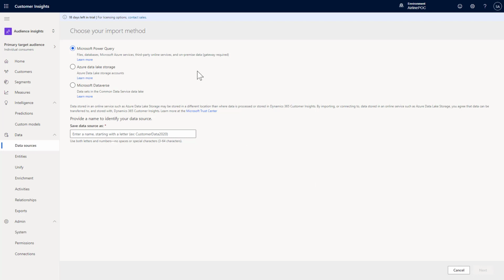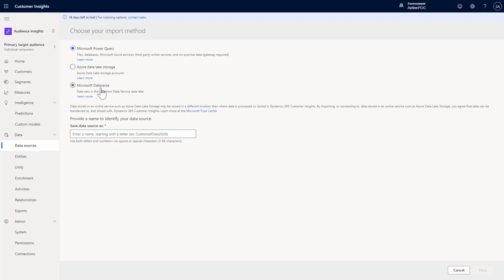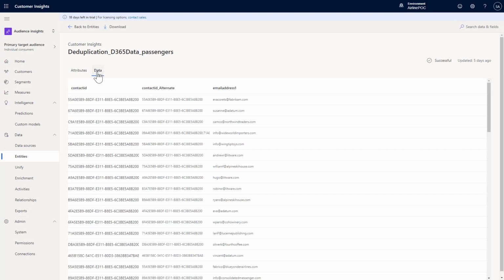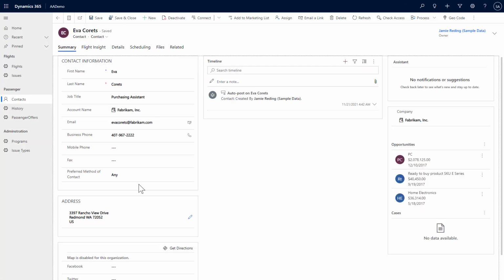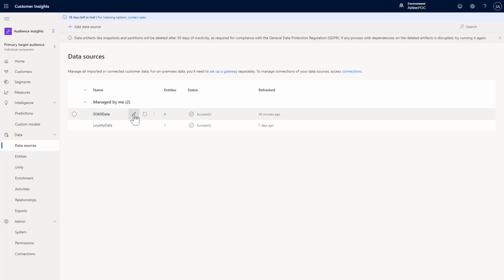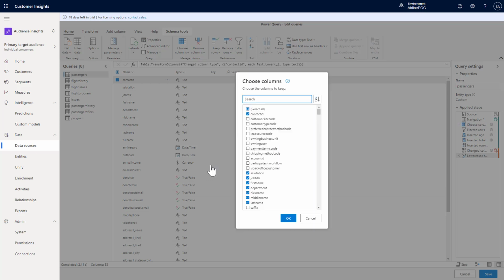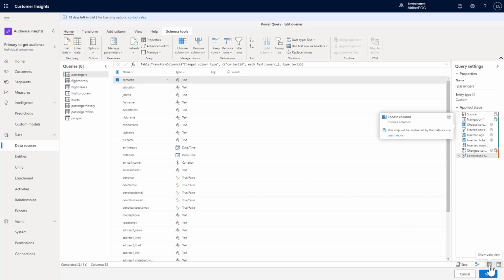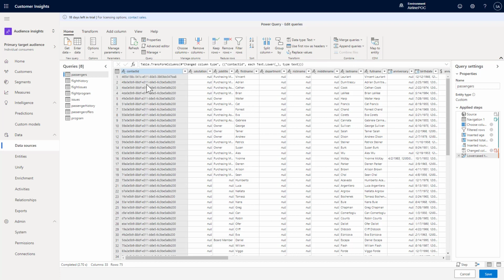Dynamics 365 Customer Insights in under 5: Importing Data from Dataverse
Have you ever tried to import your Dataverse data into Customer Insights and gotten the "Corrupt Entity" error?  Or thought everything worked but then after unification had zero profiles?  In this video I'll show you some of the ins and outs of working with Dataverse data.